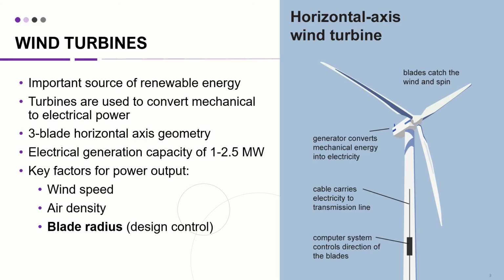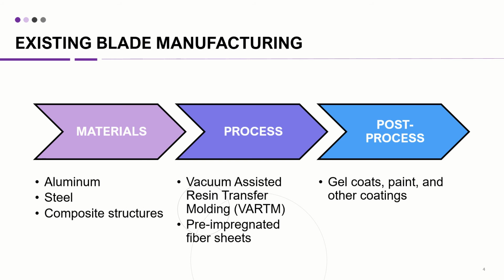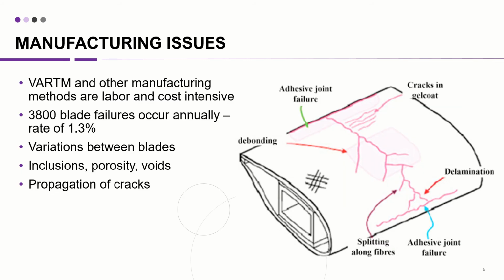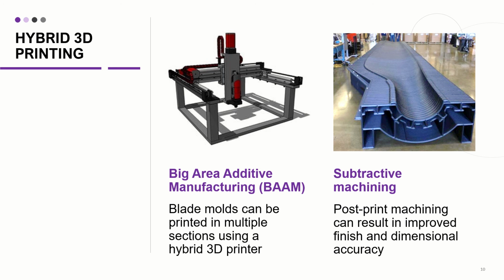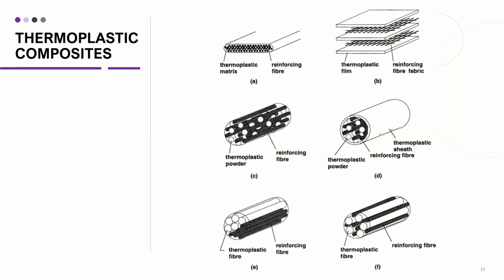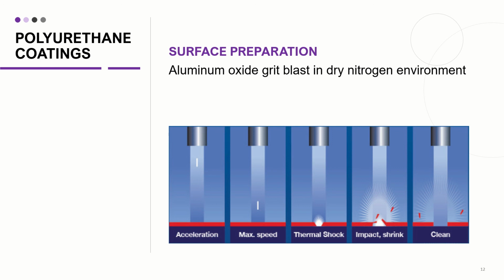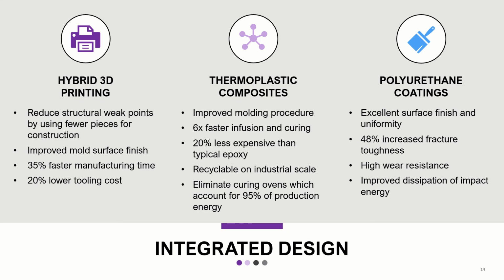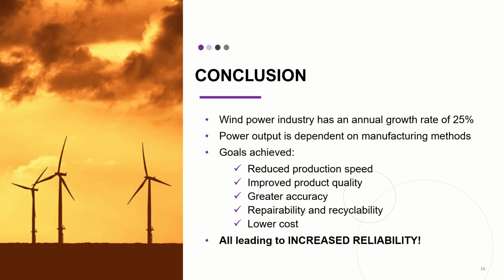Advanced Manufacturing for Wind Turbine Blades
Team:
1. Qaswar Hasnain
2. Rehel Hussain
3. Alejandro Mejia
4. Mayar Zhang